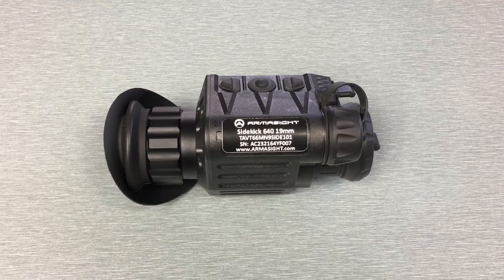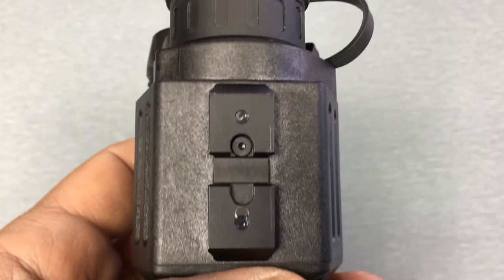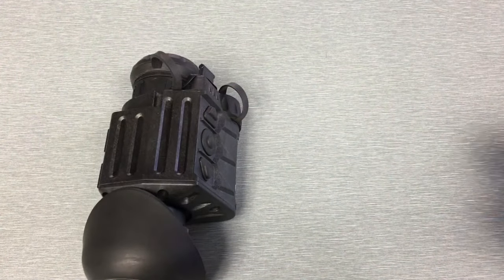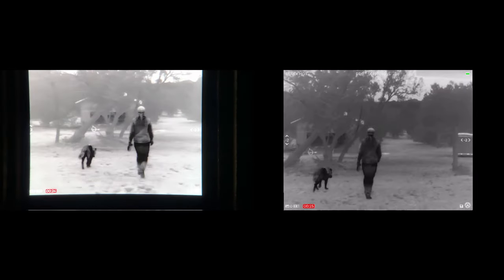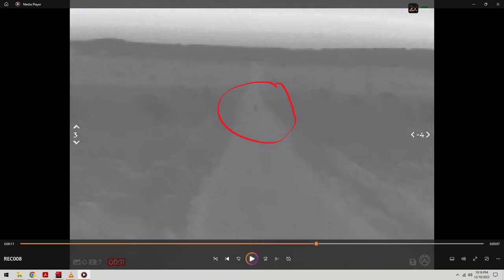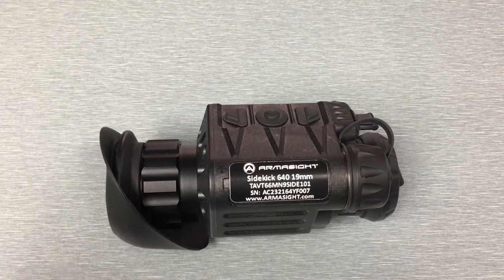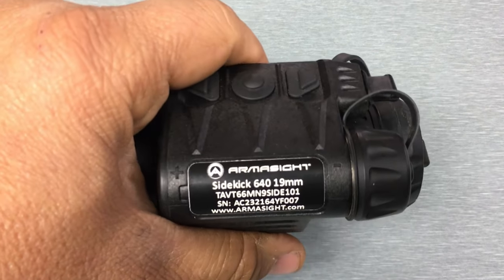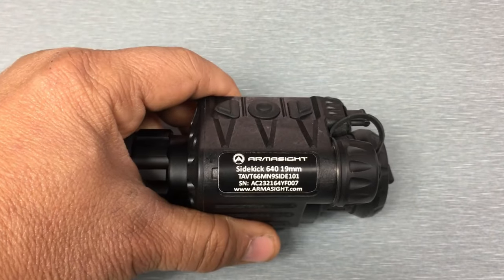Armasight Sidekick 640 Thermal Monocular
Overview of the Sidekick 640.

Humidity ranged 30-40% in all videos